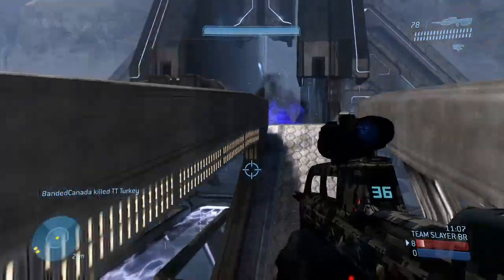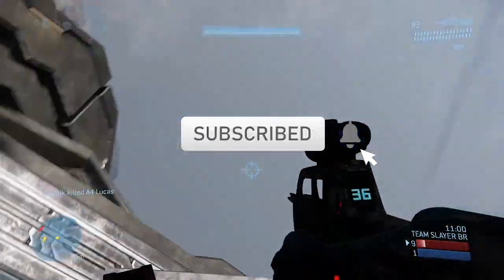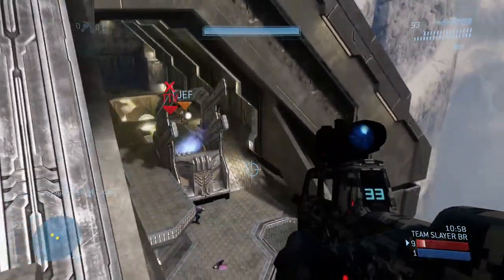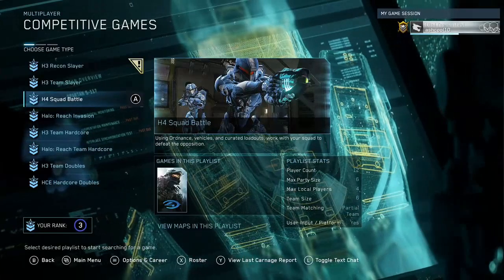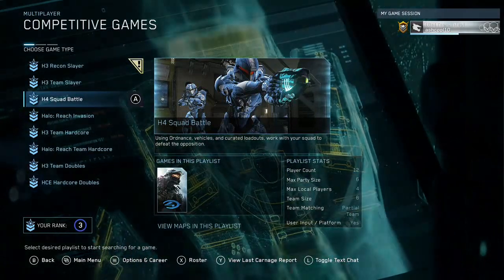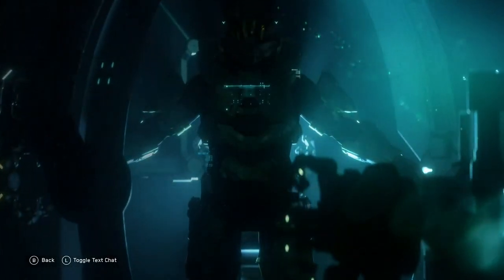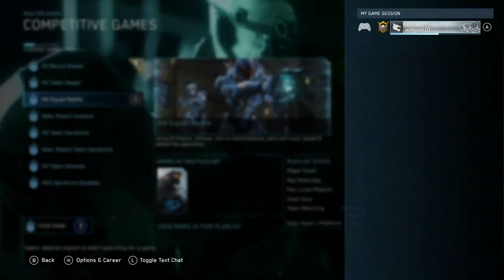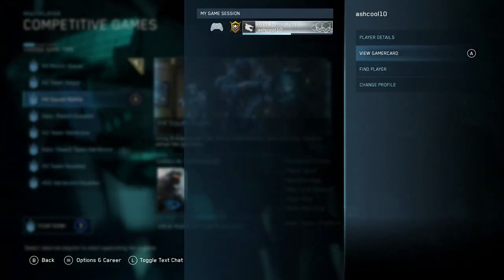Halo MCC - How to Invite, Join, and Add Friends on PC [How to Crossplay with Friends]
In this video, I will teach you how to play with your PC friends if you're on Xbox and vice versa. All you have to do is make sure your Steam, PC friend has their Xbox Live Account enabled on their Steam Account. This will allow the crossplay invites to happen since both players are under the Xbox Database.